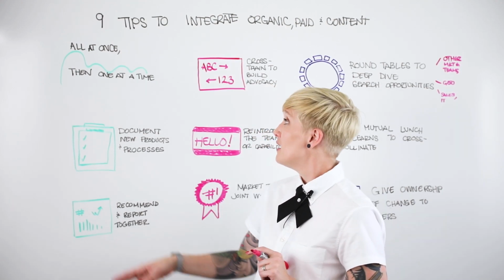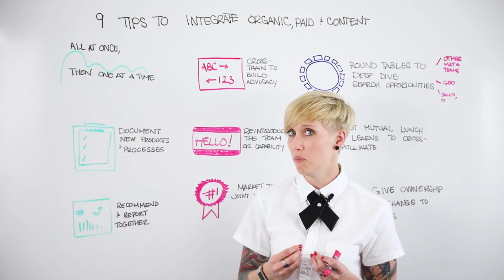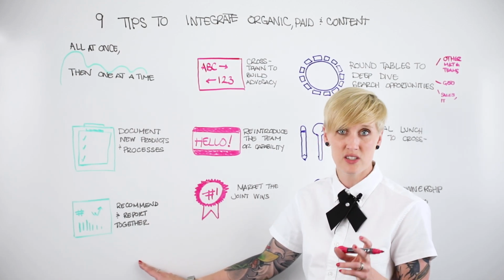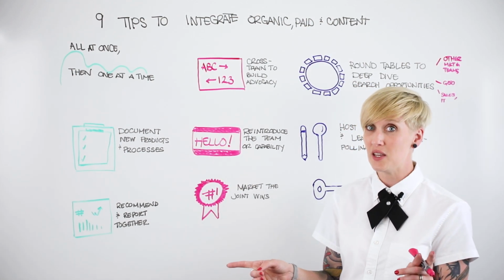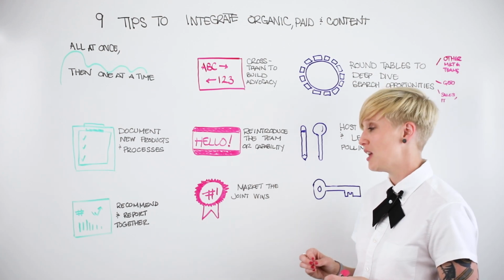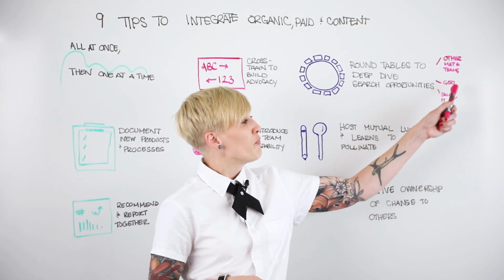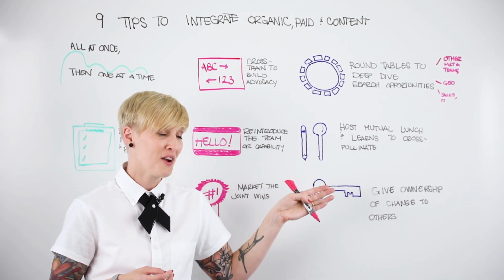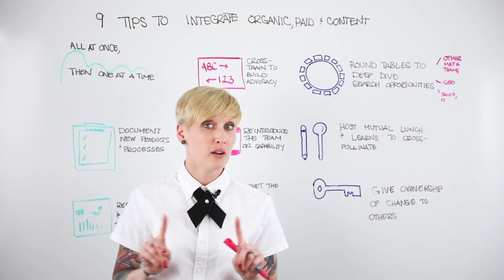9 Tips to Integrate Organic, Paid, and Content - Whiteboard Friday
If you missed her talk this year at MozCon 2019, here's your chance to make up for it! In today's edition of Whiteboard Friday, Heather Physioc shares her framework for successfully integrating your organic, paid, and content practices for a smoother search experience.